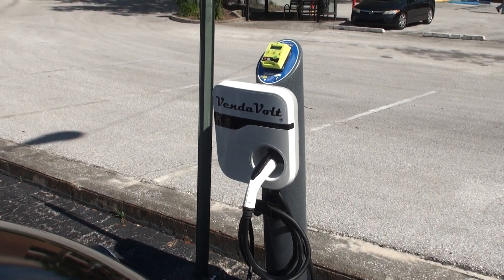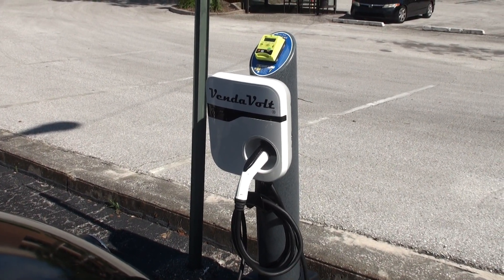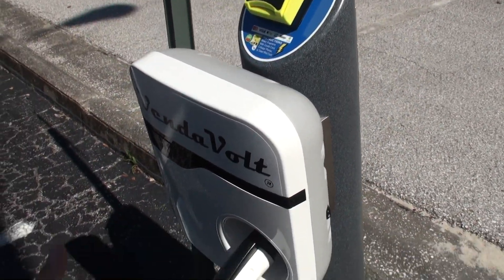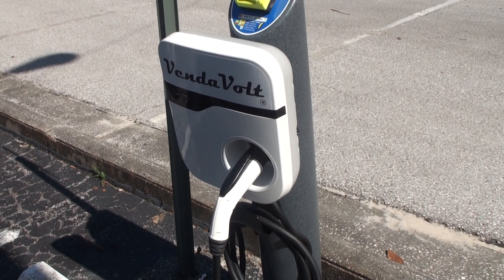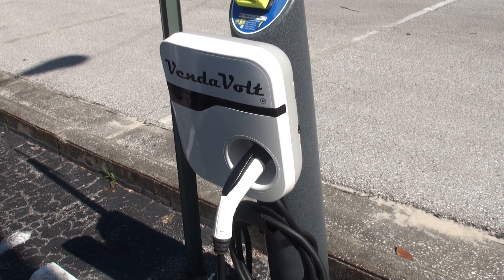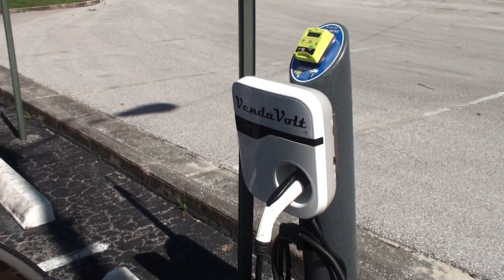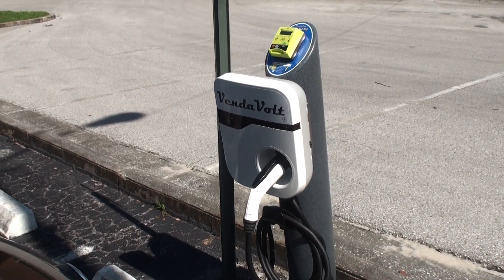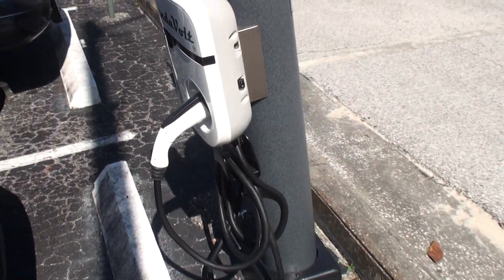VendaVolt Nayax Bosch Power Max Wireless Cashless Payment Kiosk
The $1,795.00 VendaVolt Nayax Bosch Power Max Wireless Cashless Payment Kiosk is a 30A level 2 Electric Vehicle Charging Free Standing Bollard Kiosk.  Requires no major modification to the manufacturer's charging station.  The VendaVolt Nayax Cashless Payment Terminal vends time in seconds, minutes and hours per dollar.  Available for purchase, lease, rental or vending agreement with shared revenue.